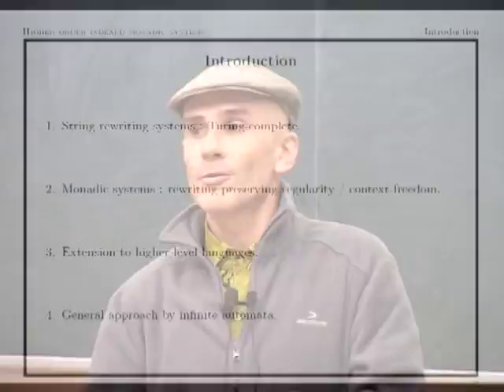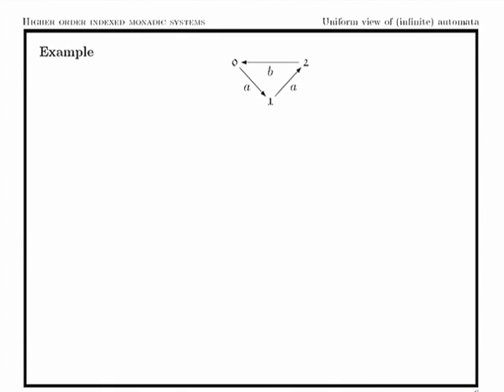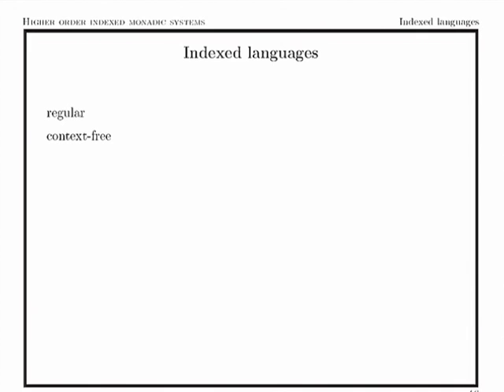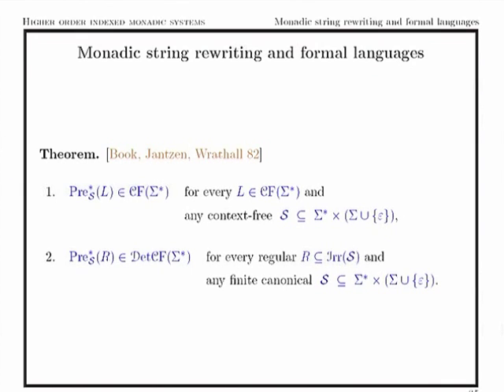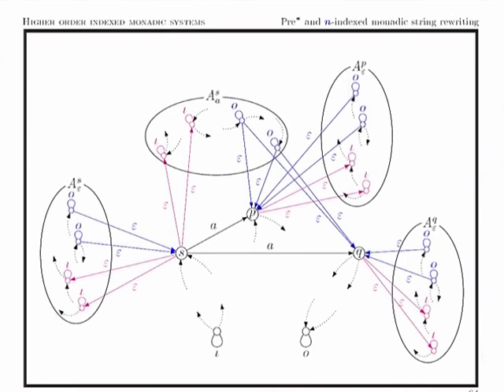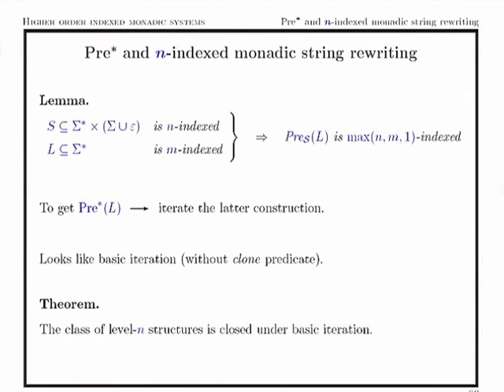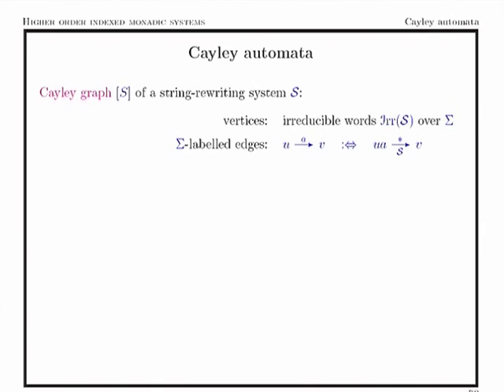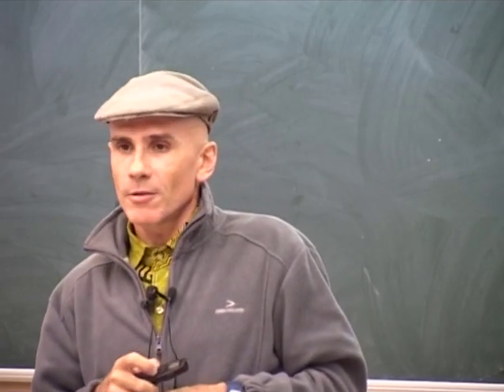FSTTCS L29 Higher Order Indexed Monadic Systems